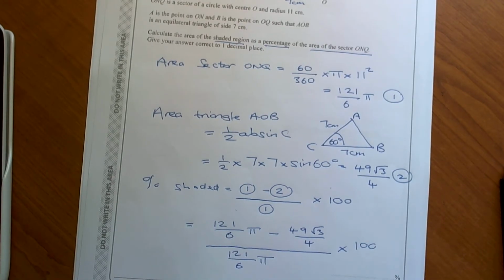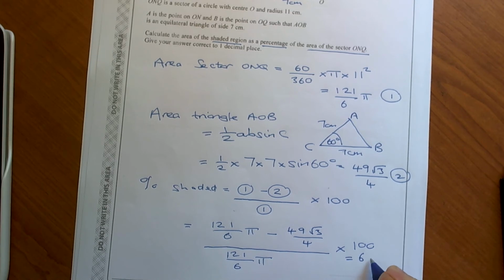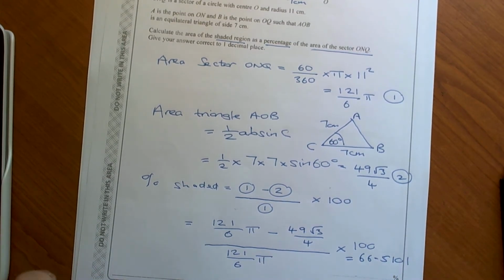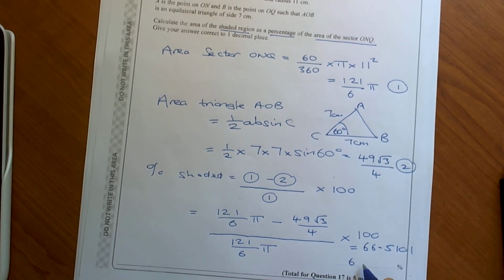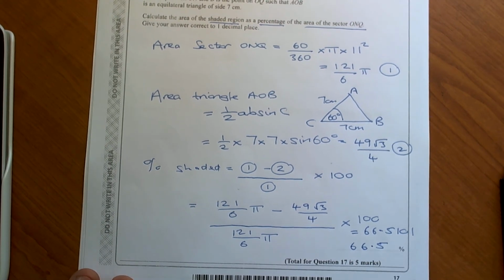Edexcel June 2017 2H Q17